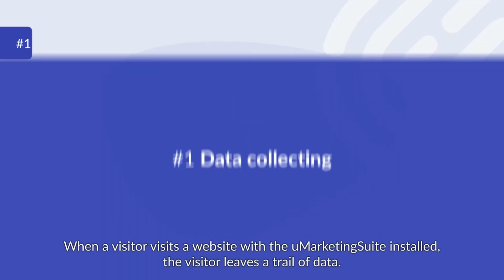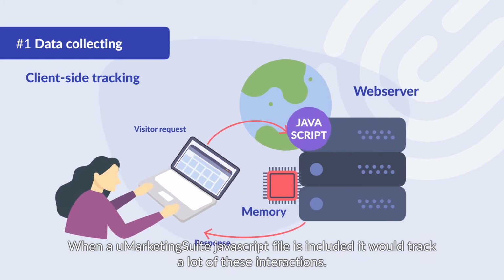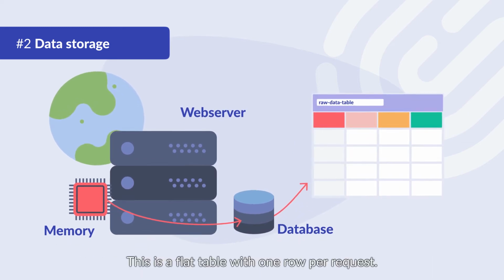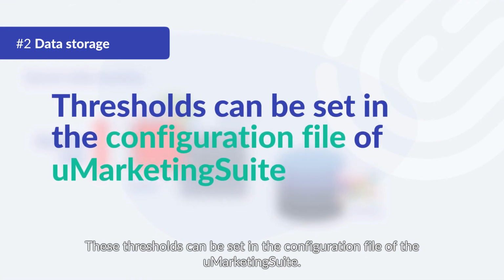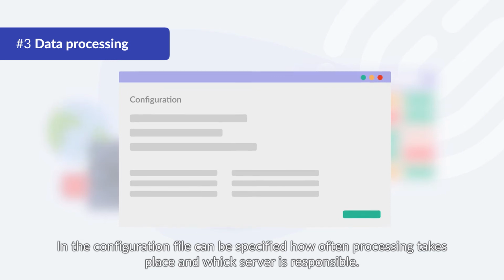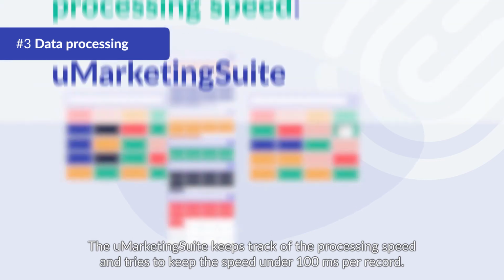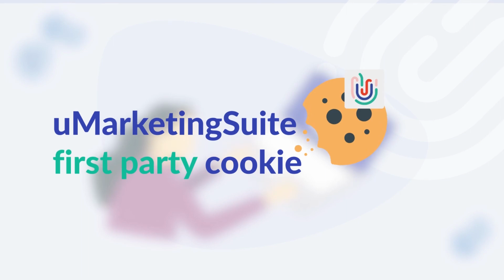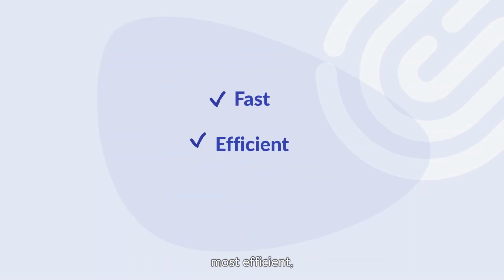Animation - How visitor data is stored and processed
uMarketingSuite Animation: How visitor data is stored and processed
This animation will show you how visitor data is stored and processed through the uMarketingSuite package.